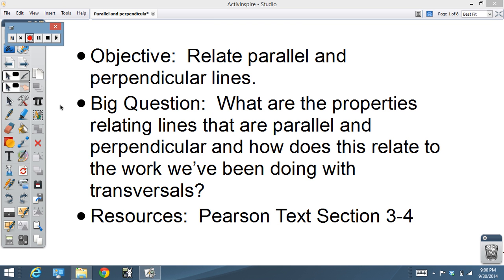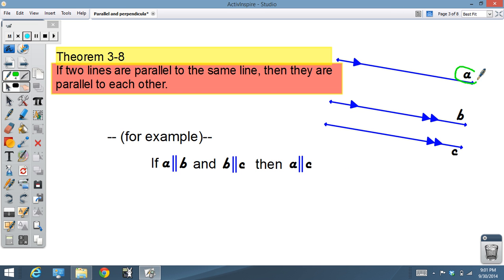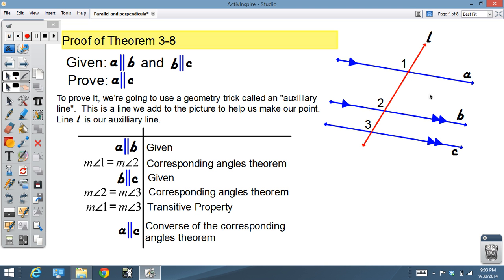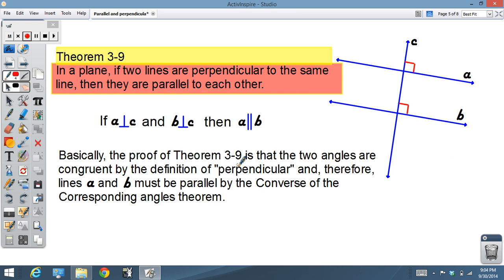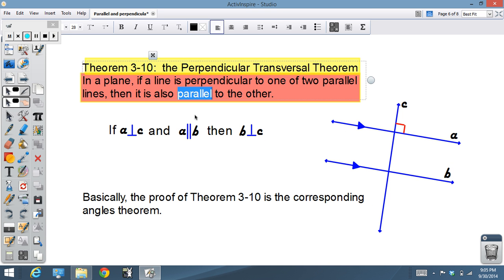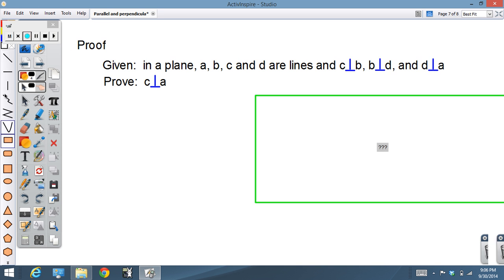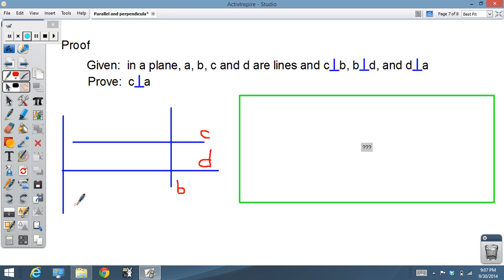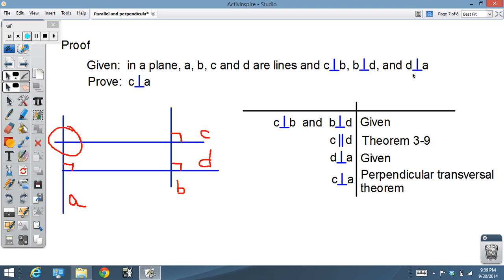Parallel and perpendicular lines 3.4